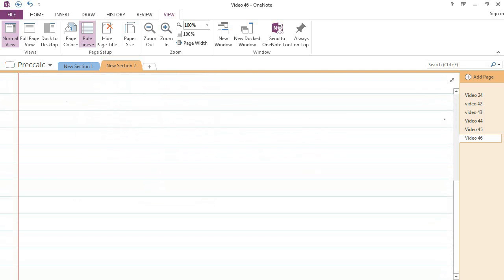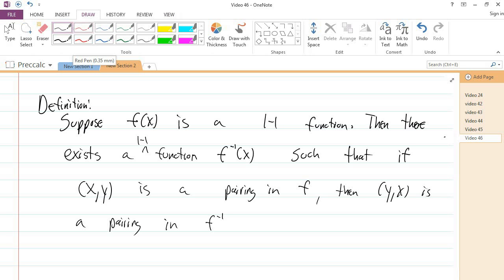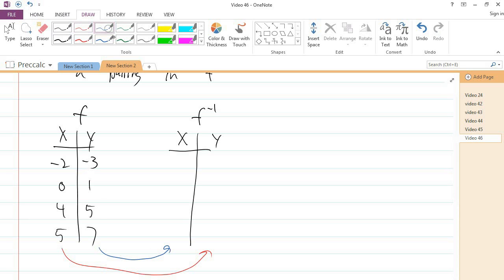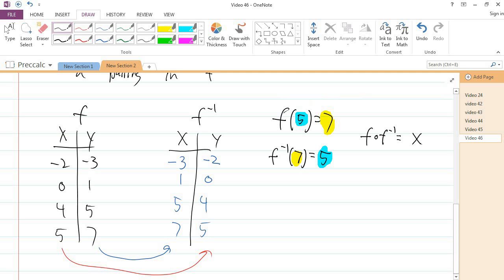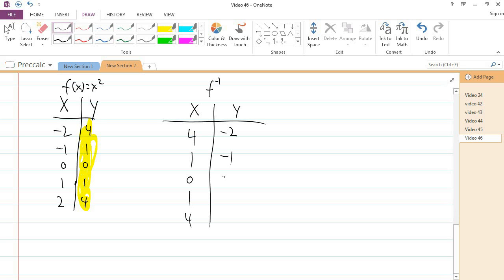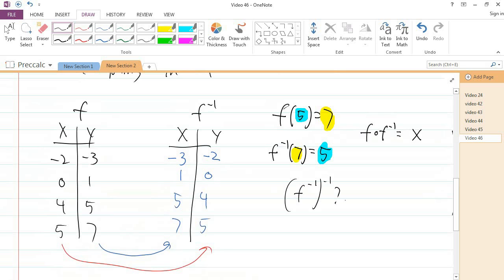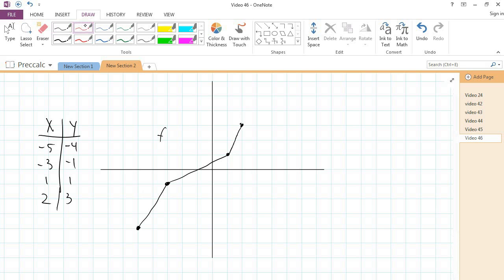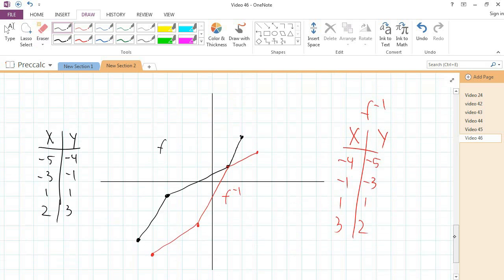Video 46 (IPC) - Inverses